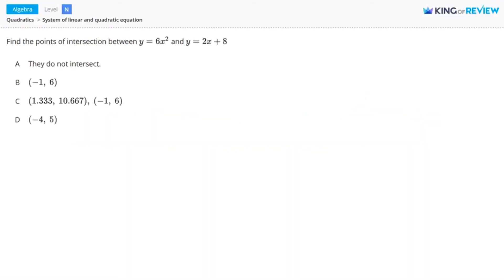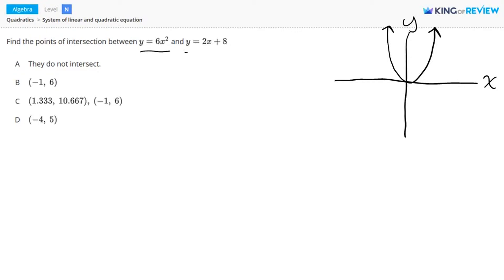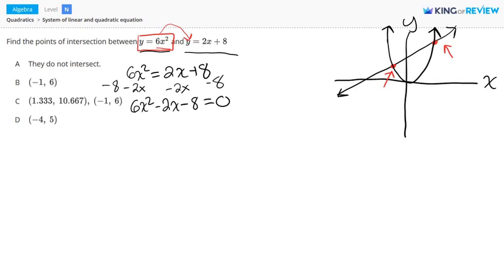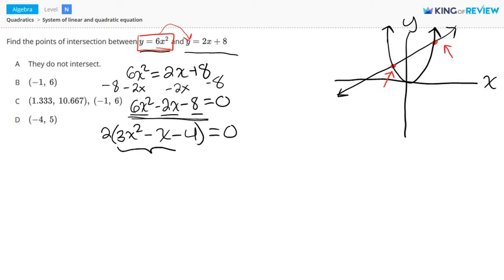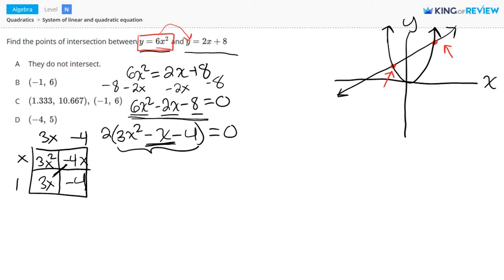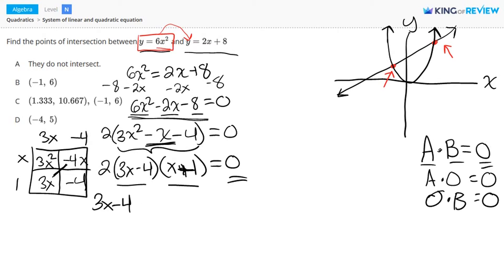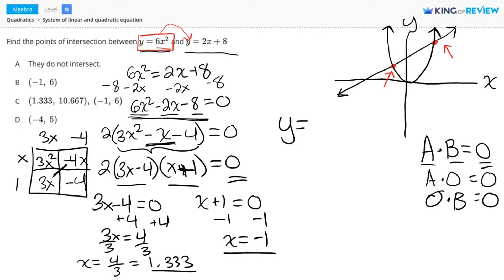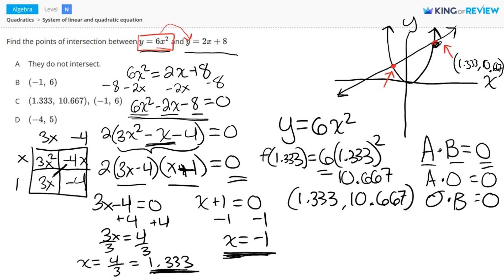[Algebra] 5.13 Systems of linear and quadratic equations (5. Quadratics)